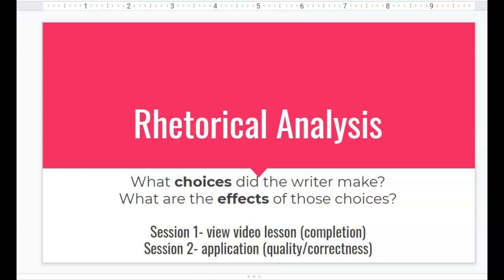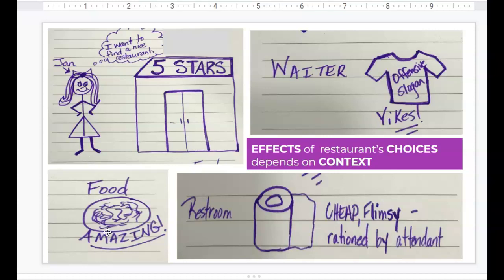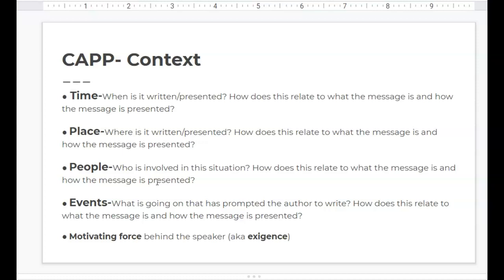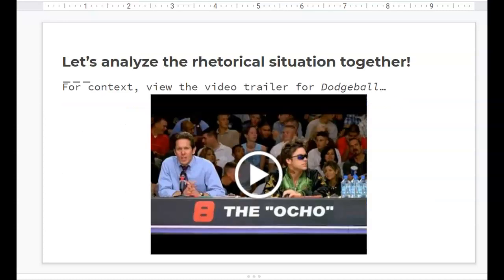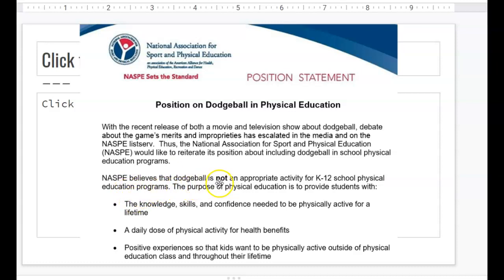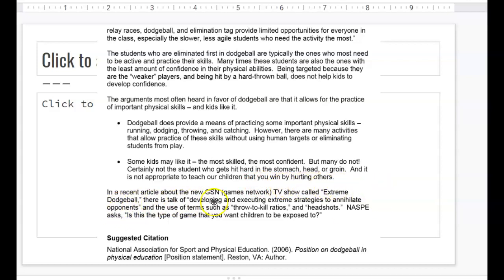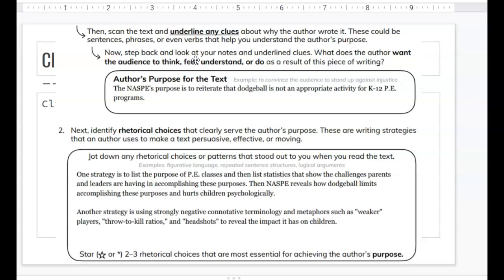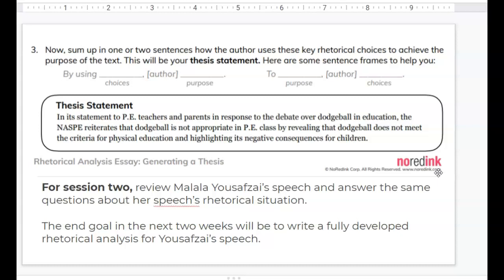Week 6- Session 1